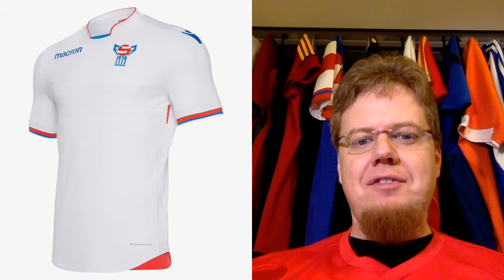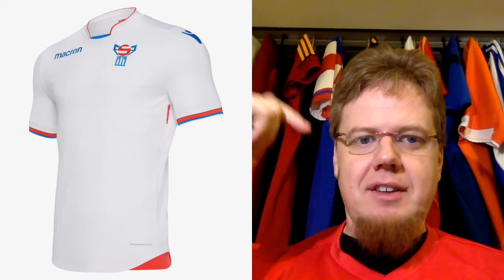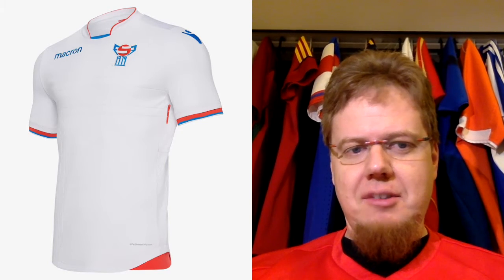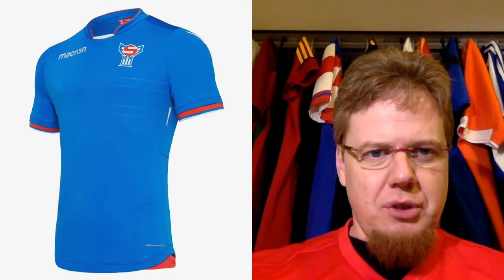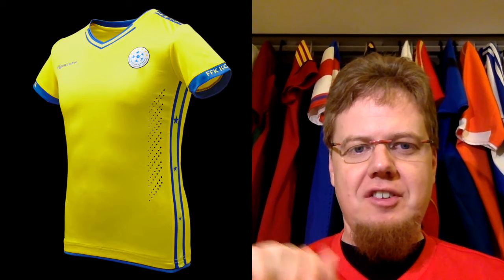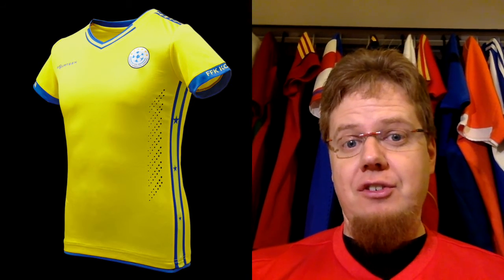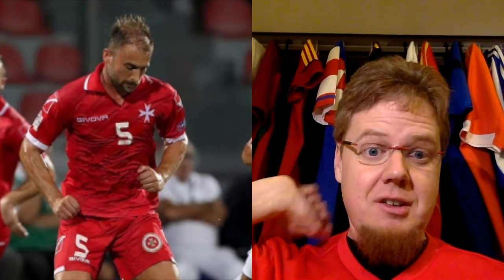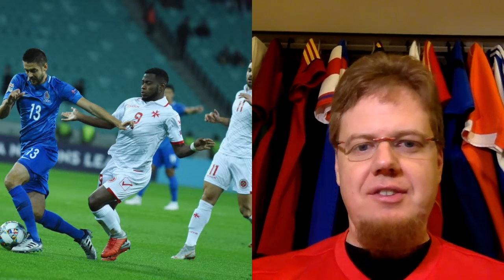2018-19 UEFA Nations League Jersey Review - Part 11: Group D3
Four different kit makers - one of which I had never heard of before!